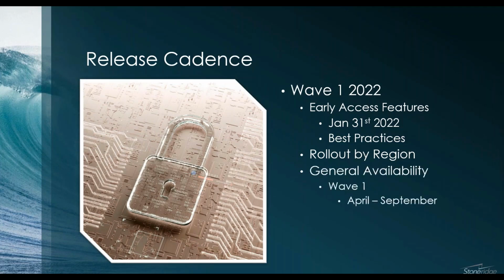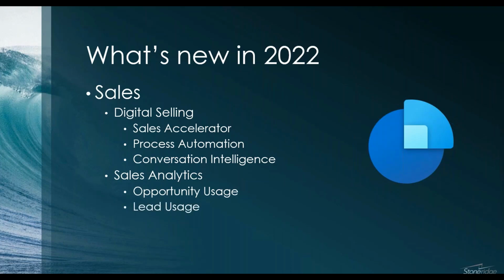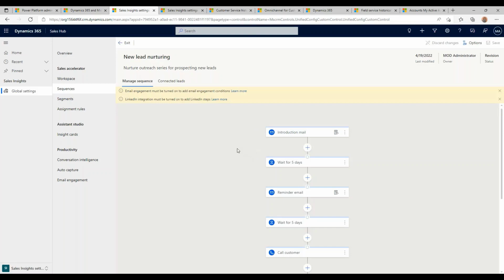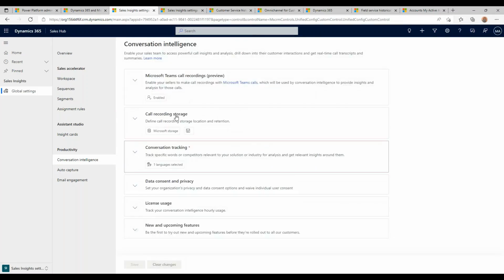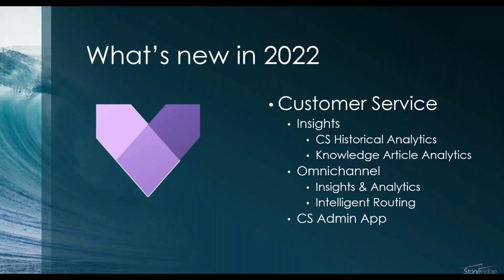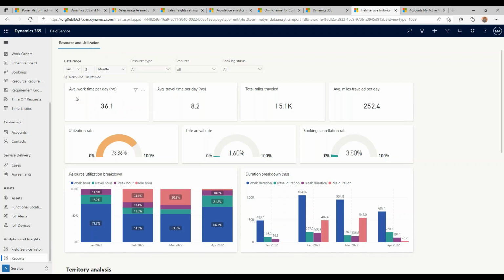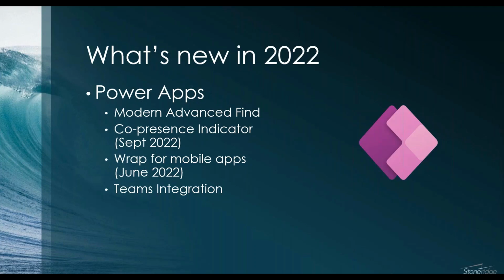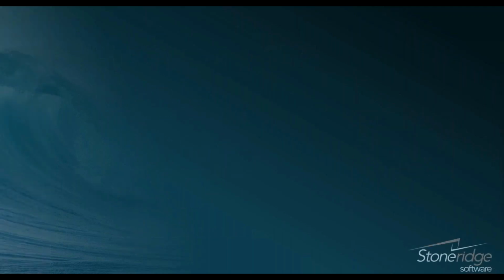Top New Features in Dynamics 365 Customer Engagement Wave 1 Release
Learn about the top new features in Dynamics 365 Customer Engagement.

We’ll cover the new:
- Insights Analytics and Reporting available across multiple applications
- Teams integration updates
- Digital Selling in Sales
- Several new Power Apps updates

Related blog - What’s New in Dynamics 365 Customer Engagement Release Wave 1 2022